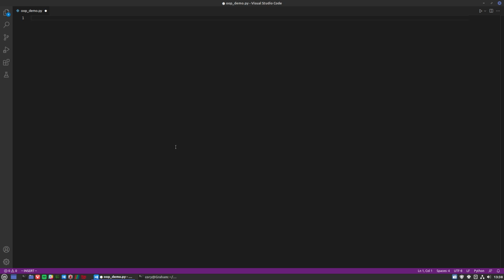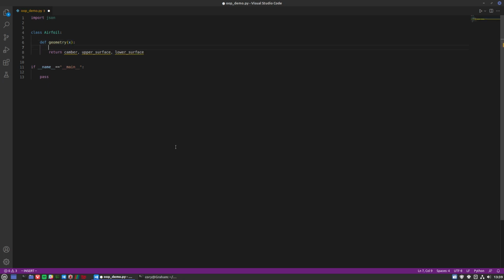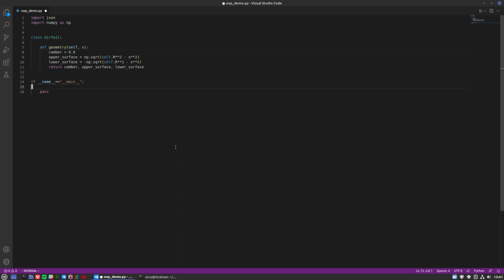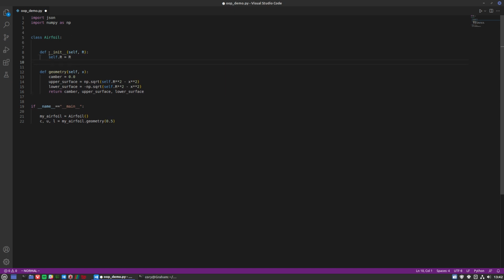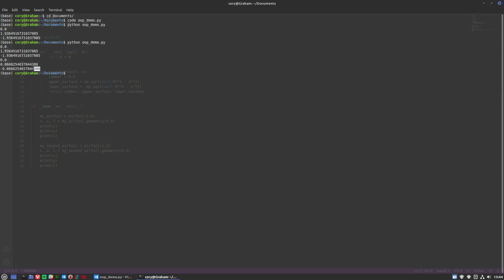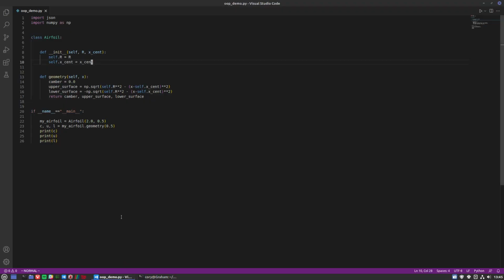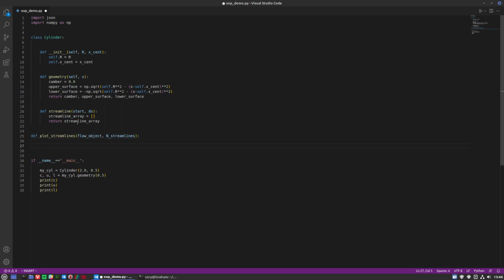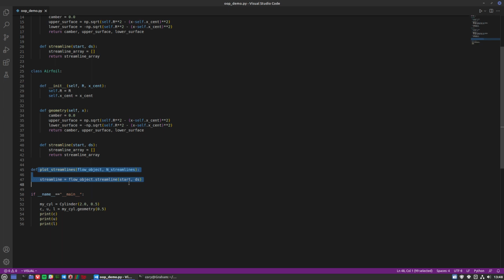OOP Demo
An introduction to object-oriented programming in Python. This has special application to the airfoil project as part of USU's MAE 6500 course.